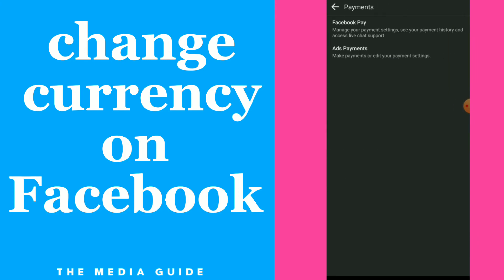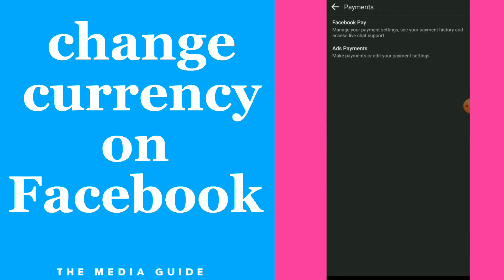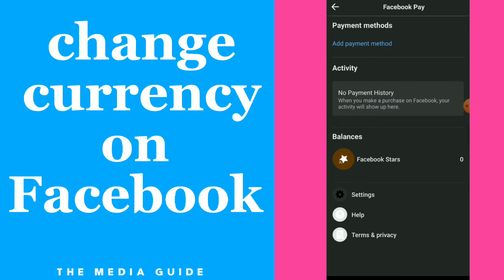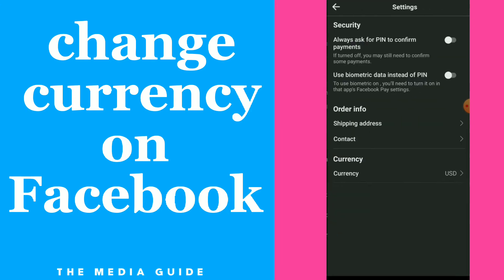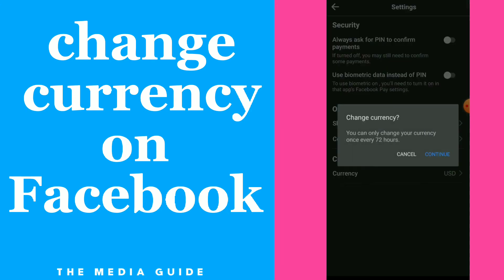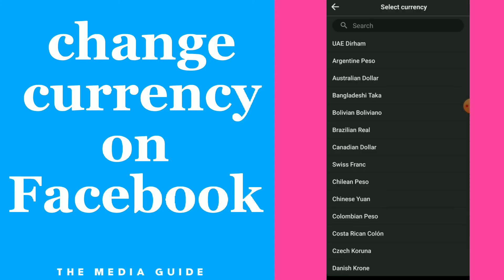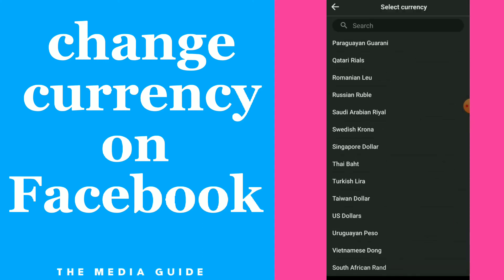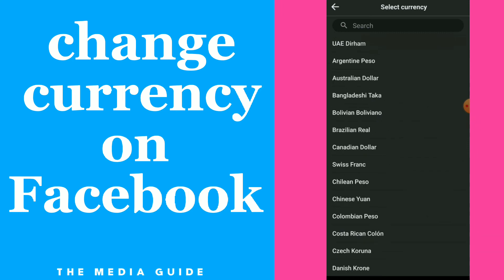How To Change Currency on Facebook app 2022